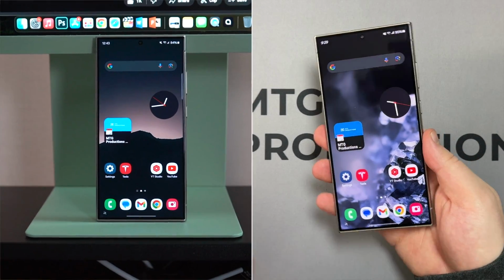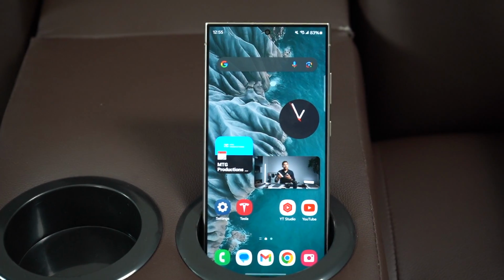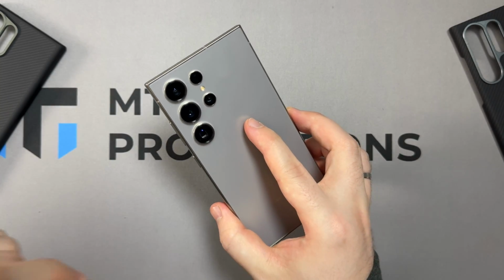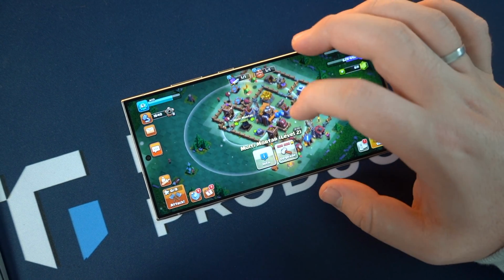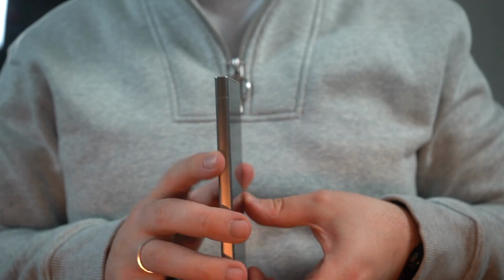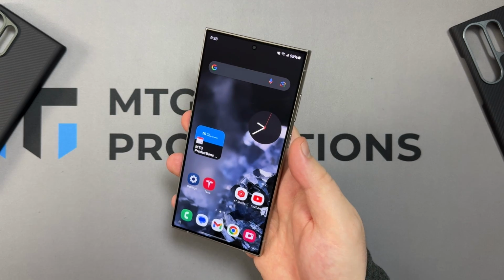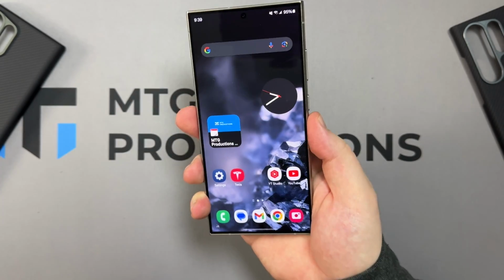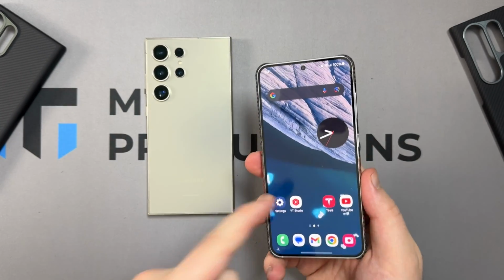The Galaxy S24 Ultra Might Be The BEST Smartphone of 2024!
My Gear!

My Storefronts!